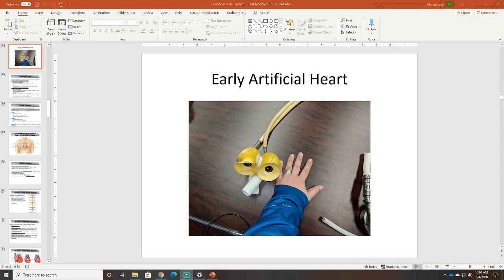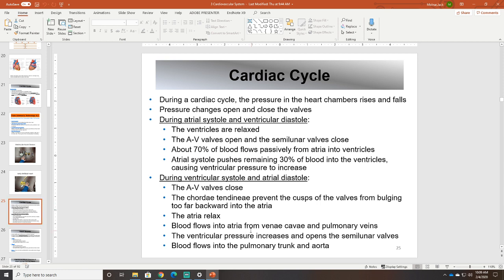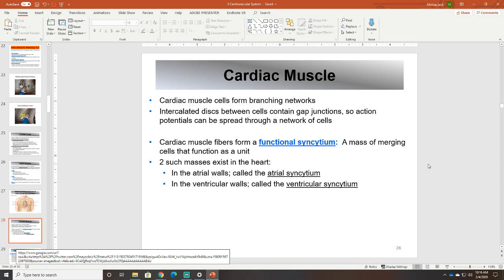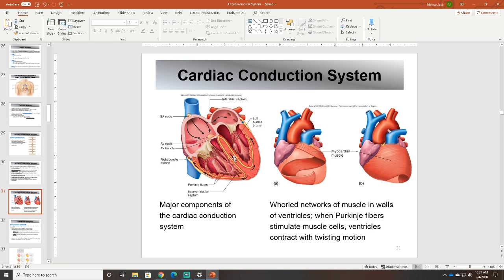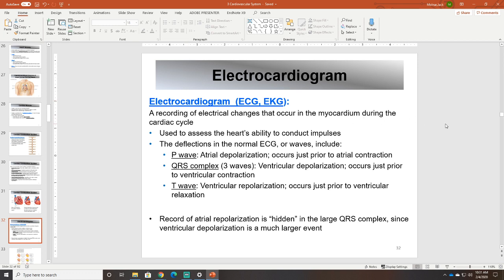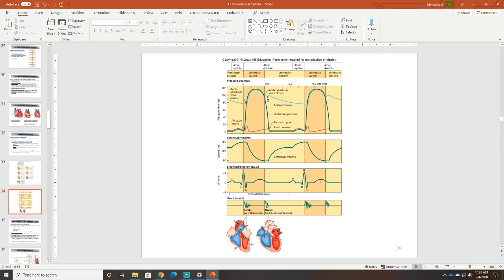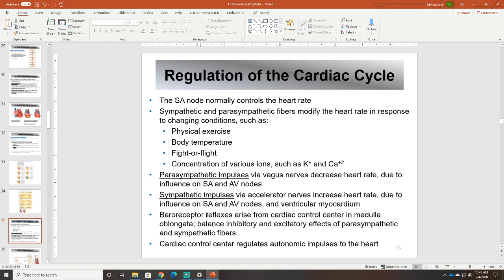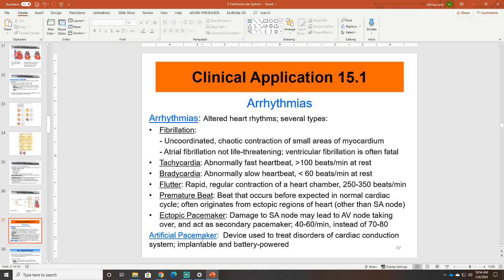Bio 139 -- Cardio Part 2